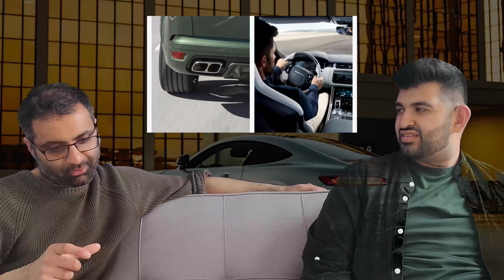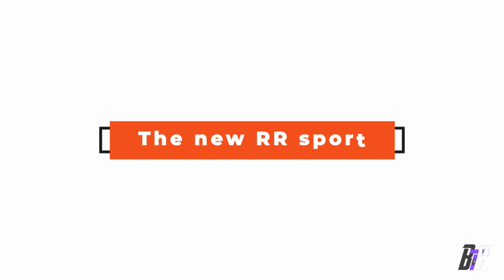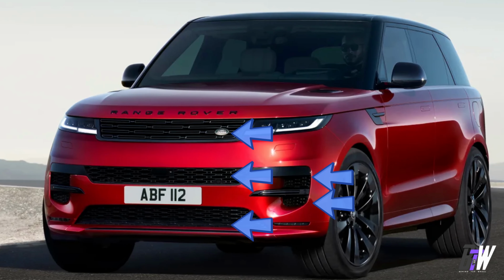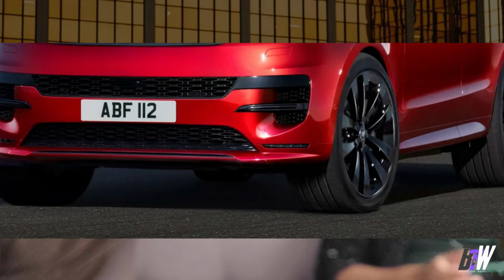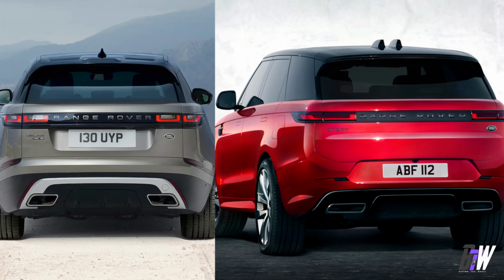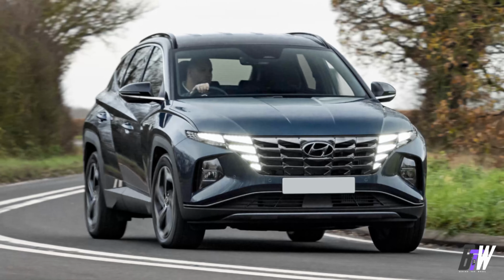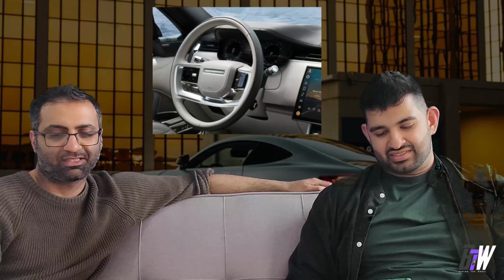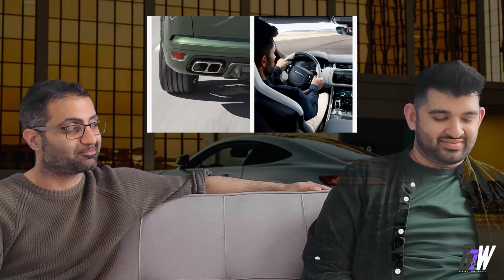What's wrong with the new Range Rover Sport?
What do you think of it???

Welcome to Behind the wheel weekly, where we go through this week in cars!
Join us for your weekly dose of car-related news, insights and banter!